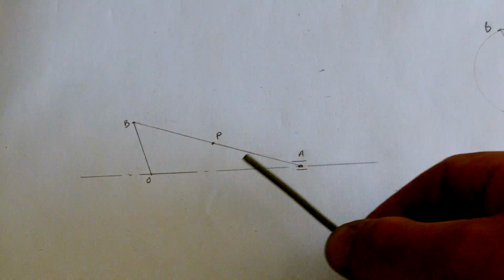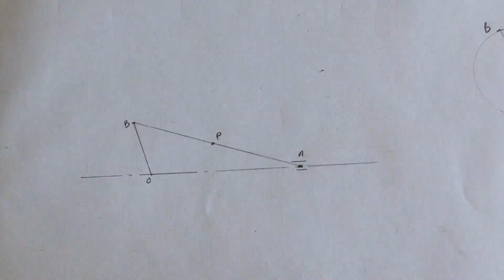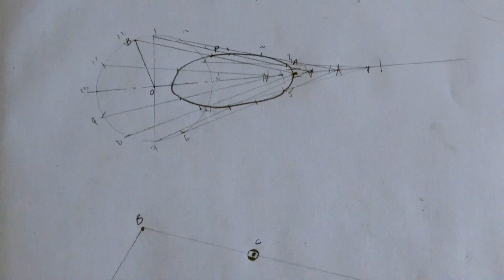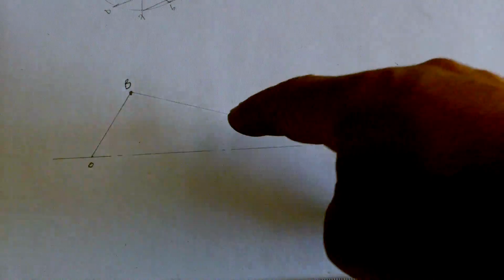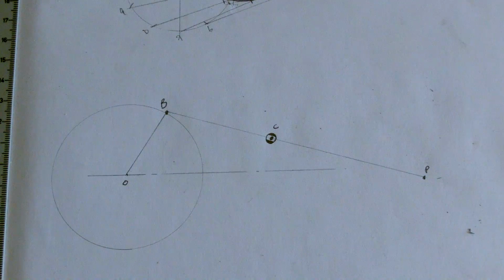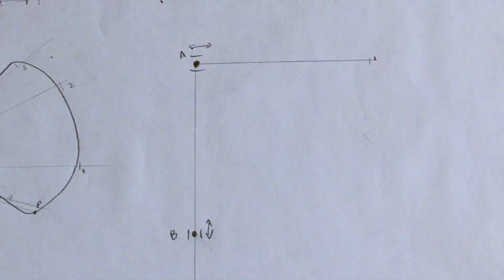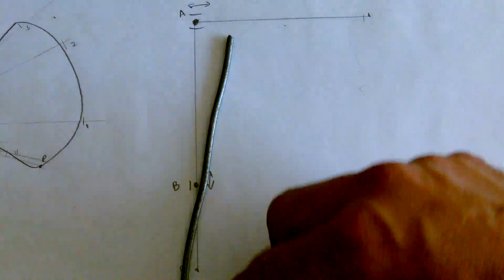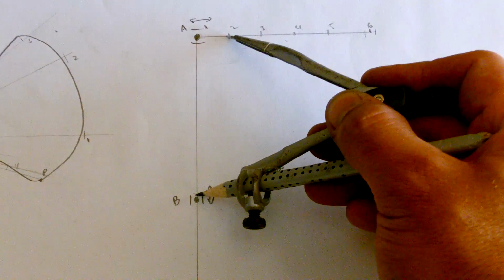Mechanisms.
How to plot the locus of a point for simple mechanism by James Cassar.